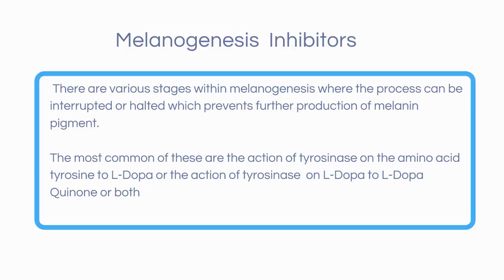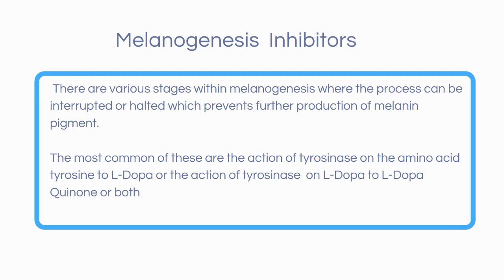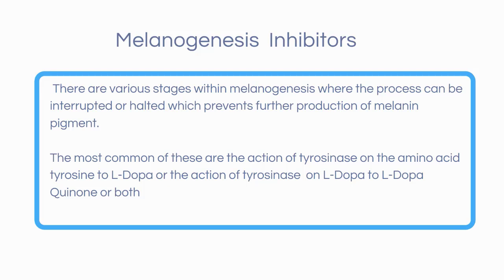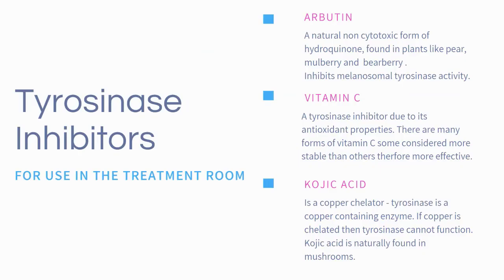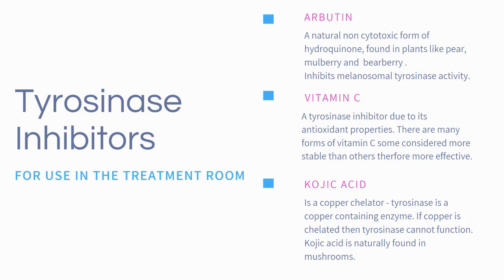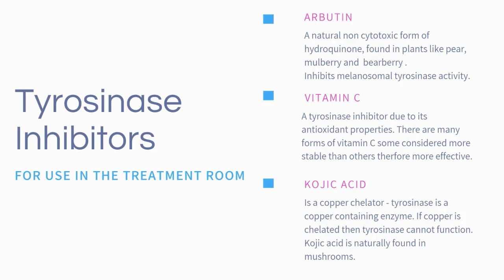Hyperpigmentation series Inhibiting Melanogenesis.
Hyperpigmentation for the esthetician, melanin, melanosomes, melanogenesis, and treatment outcomes. Pigment distribution, differentiating between facultative and constitutive skin coloring. Tyrosinase inhibitors and other treatment options.
Video 10 of 12 videos in the Know Skin series by Kirsten Sheridan, Esthetician HND Beauty therapy, and CIDESCO DIPLOMATE.